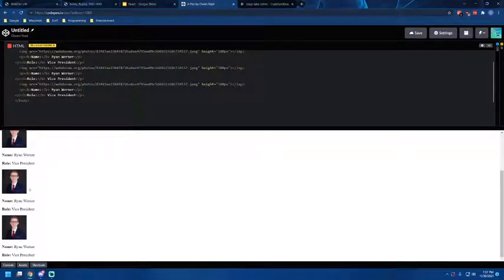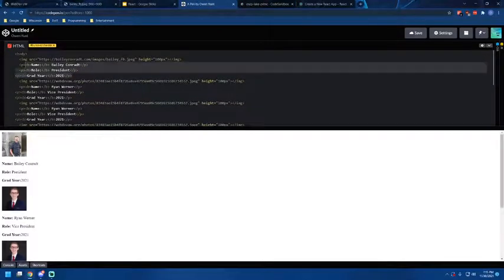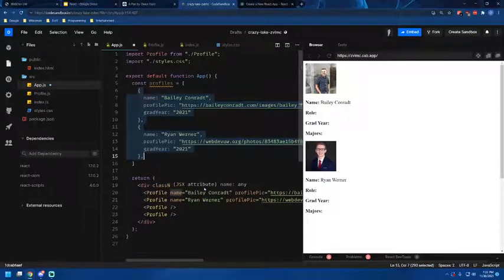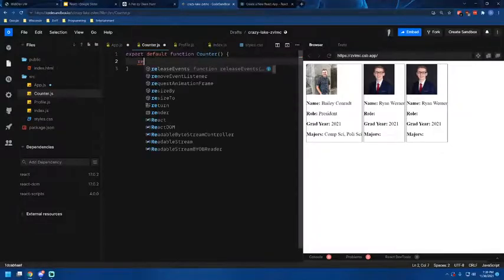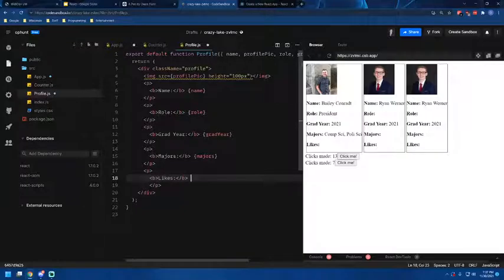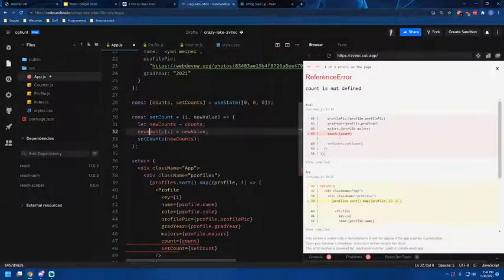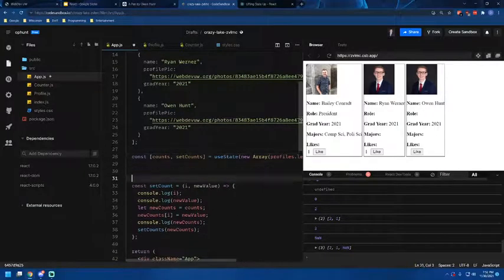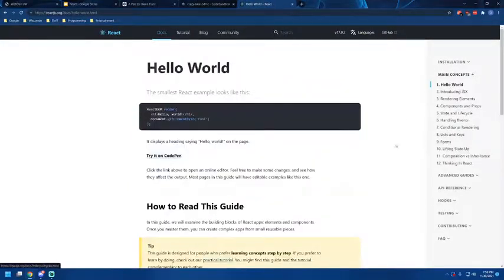React Basics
Join Owen as he goes over the basics of React, one of the most popular web development libraries!